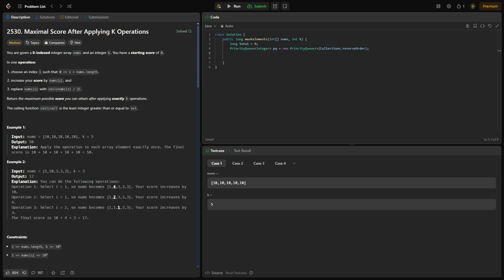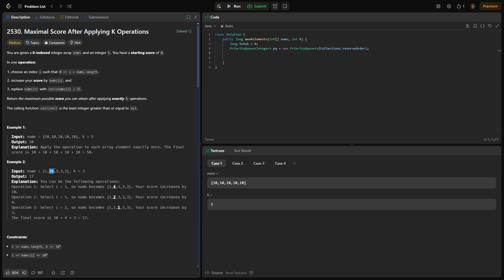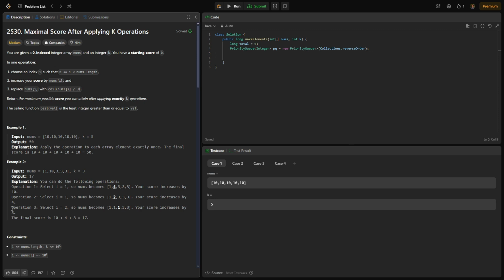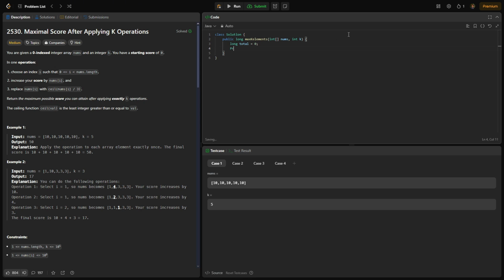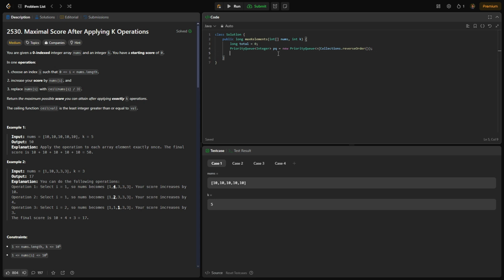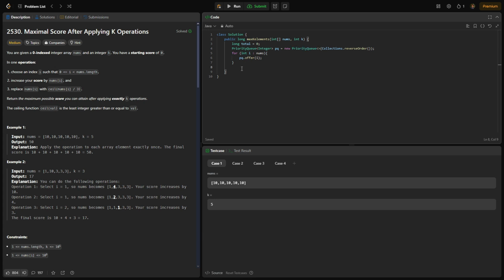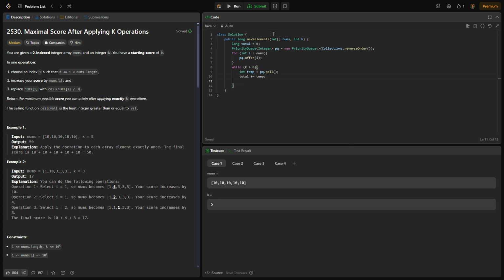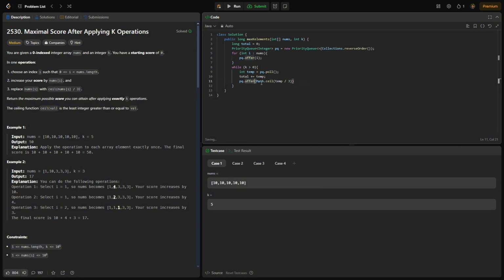LeetCode 2530. Maximal Score After Applying K Operations